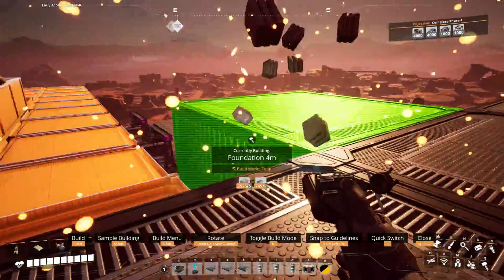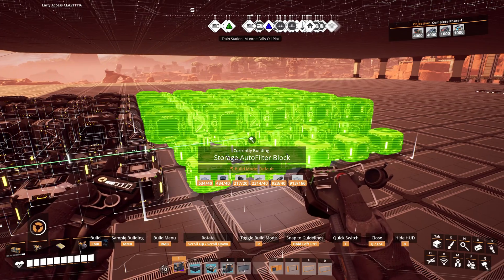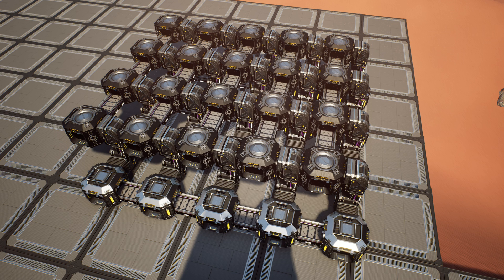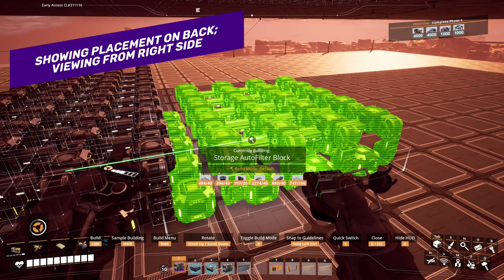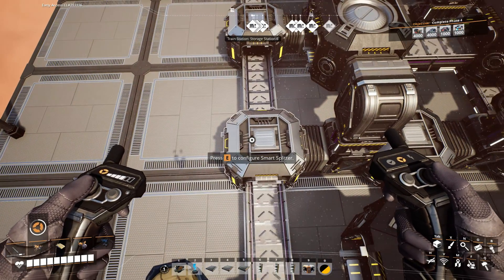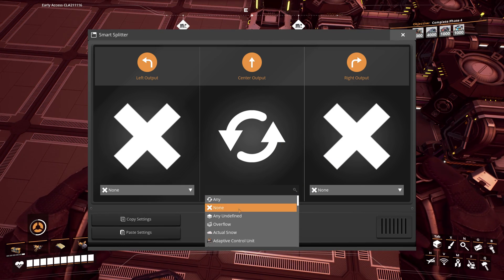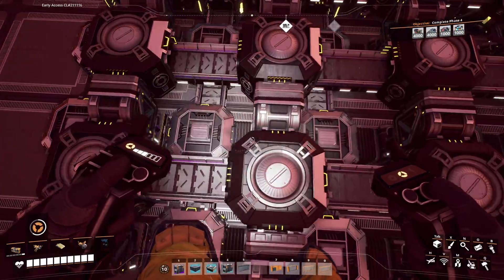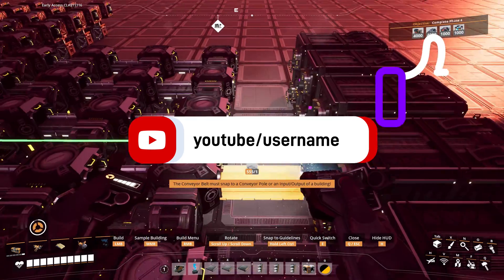I Rebuilt my Auto-Sorting Storage System using Blueprints in Satisfactory Update 7! (And I love it)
In this video starring Satisfactory update 7, I have rebuilt how my storage system works, improving on the previous system to allow an unlimited amount of items to be sorted out to chest since this new system is modular and built using blueprints. During the video, I explain how to set up the system using the blueprint I have provided on SatisfactoryCalculator.com (link below) and show you how to set it up quickly and efficiently.

Timestamps:
0:00 Auto-Storage Flythrough
0:57 Introduction
1:30 Beginning of new build
1:45 How to build with the blueprint
2:06 Blueprint folder location
3:40 Program your smart splitters
5:25 Outro and Thank You